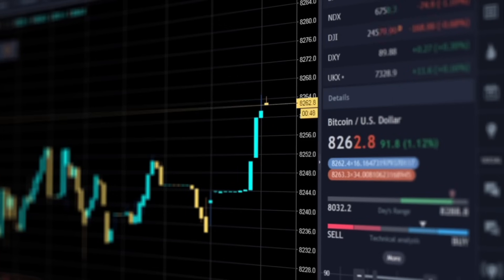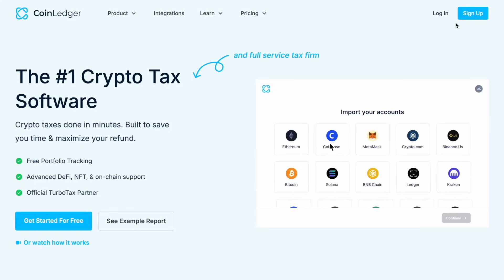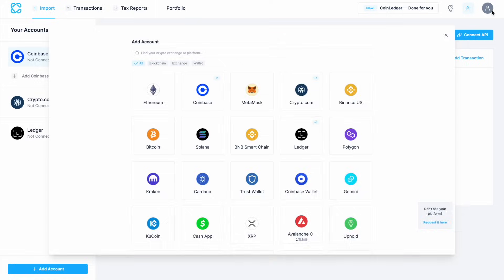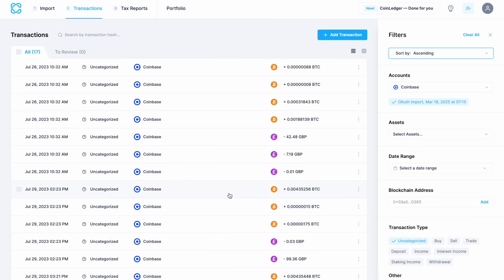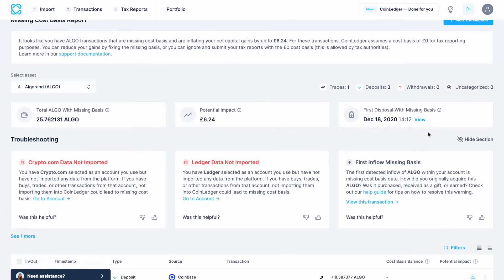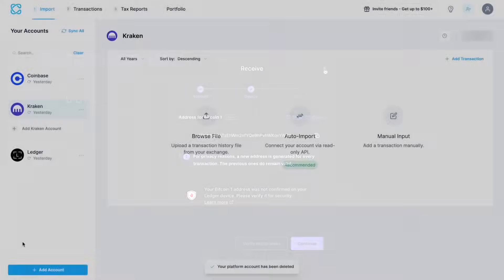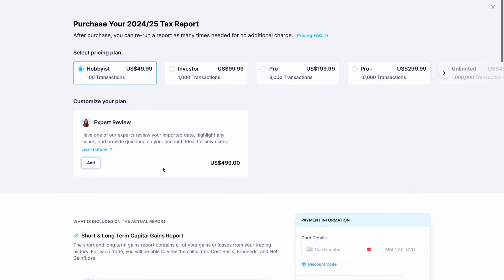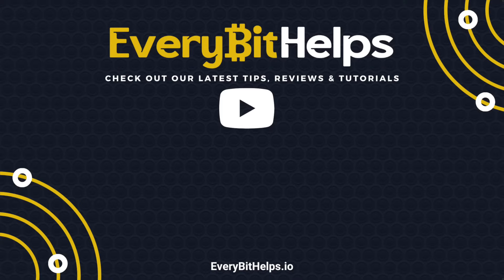CoinLedger Tutorial 2025: How to Calculate Crypto Taxes Quick & Easy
Struggling with crypto taxes? In this beginner-friendly tutorial, I’ll walk you through how to use CoinLedger, one of the best crypto tax tools for 2025.

Whether you're trading, staking, using DeFi, or just holding crypto, CoinLedger makes it easy to calculate your gains and file your taxes with confidence.

🧾 In this step-by-step guide, you'll learn how to:
✔️ Set up your CoinLedger account
✔️ Import transactions from exchanges & wallets
✔️ Use API keys to sync your data
✔️ Generate and download your crypto tax report
✔️ File your taxes quickly and accurately

📌 Timestamps
00:51 – What is CoinLedger?
1:17 – CoinLedger Pricing
1:54 – How to Sign Up for CoinLedger
3:04 – How to Import Transactions
4:17 – How to Import Coinbase into CoinLedger
6:37 – How to Import Using API Keys
8:06 – How to Import Wallets into CoinLedger
9:18 – How to Import Bitcoin Wallets into CoinLedger
11:44 – CoinLedger Discount Code
12:33 – How to Upload Your CoinLedger Report

💬 Got questions or need help with CoinLedger? Drop them in the comments below!